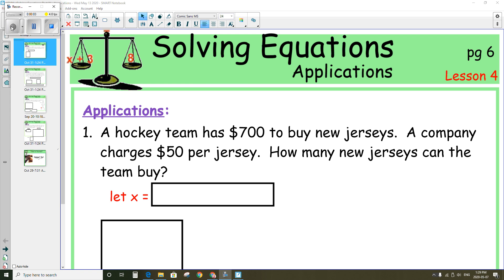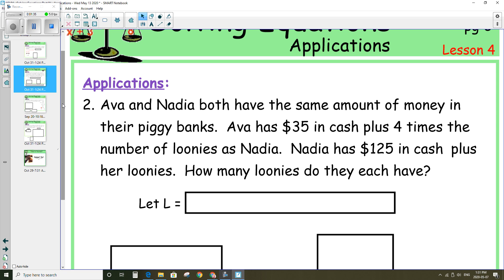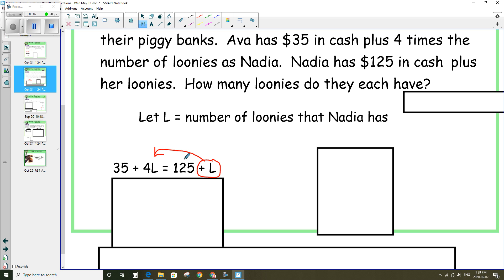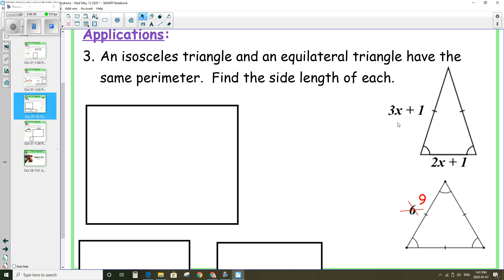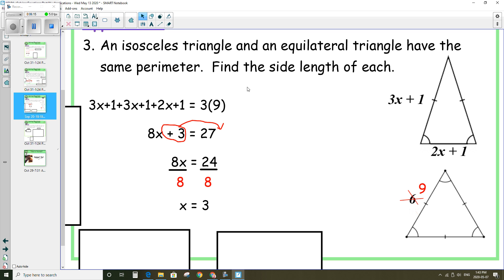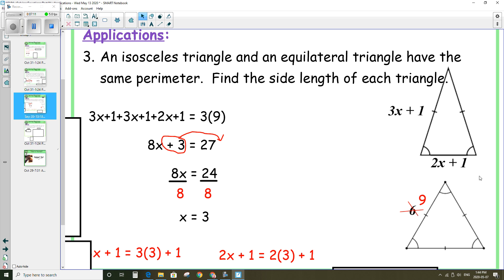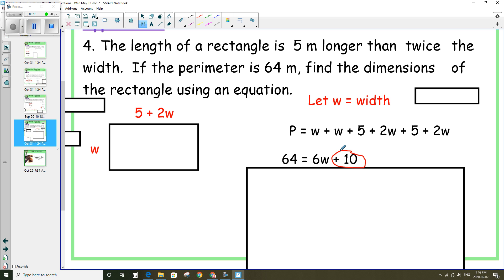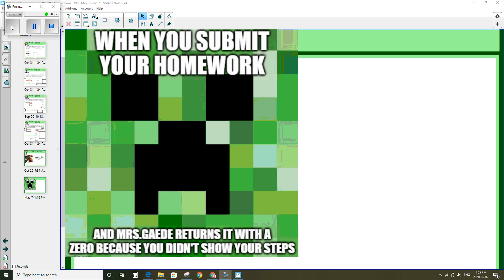Solving Equations Part 4